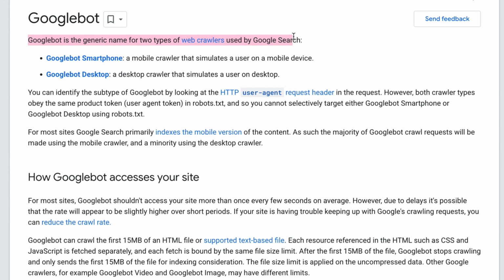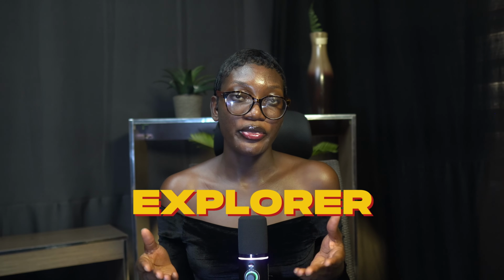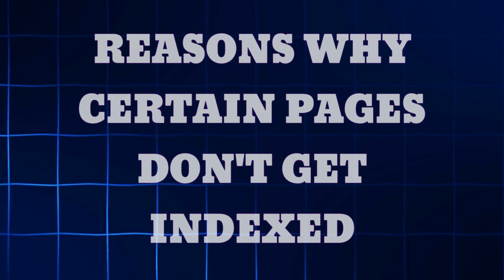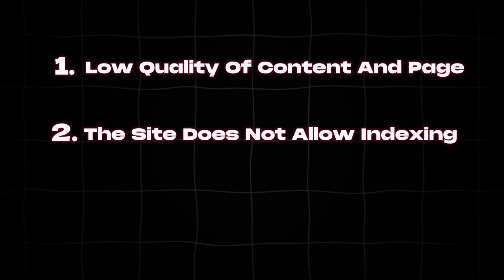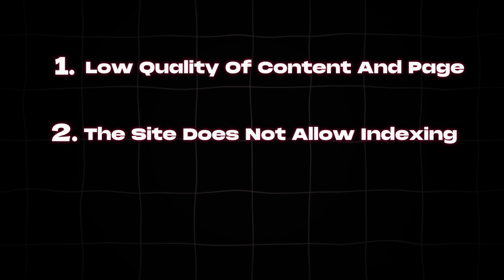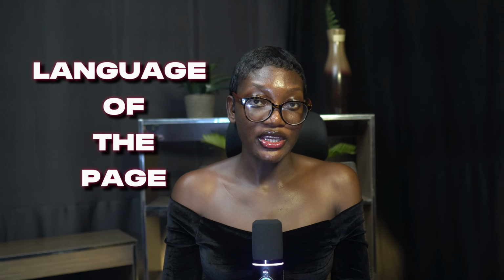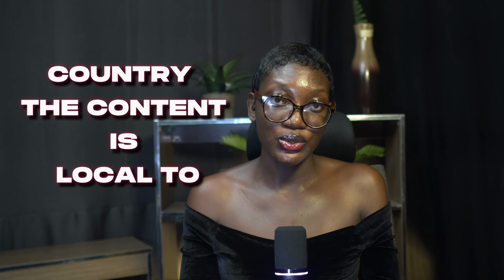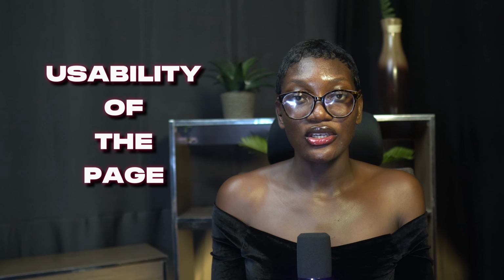The Tech Behind Search Engines - How Google Works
How Does Google Know What You’re Thinking?  | The Tech Behind Search Engines

You type "how to bake a cake" and boom—Google throws a list of links at you in less than a second. But how does it actually do that?

In this video, I break down the behind-the-scenes tech that powers Google Search. From crawling the web like a digital explorer to indexing pages and finally serving results tailored to you, we’re going step by step into the magic of how search engines really work.

If you're curious about how the internet works, love tech, or just want to know why Google seems to read your mind, this one’s for you.

🎥 I make videos explaining tech concepts, software, and industry news in a simple, clear way.

👇 Drop your questions or thoughts in the comments—let’s talk tech.

📌 Key Moments:
0:00 - Intro
0:18 - Breakdown
0:27 - Crawling
1:09 - Indexing
1:49 Canonical Pages
2:29 - Serving Results